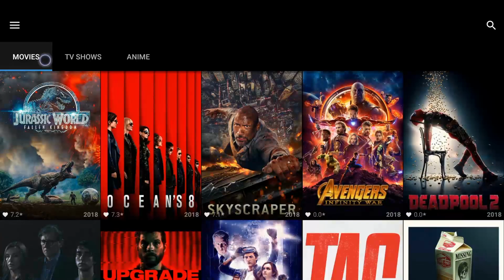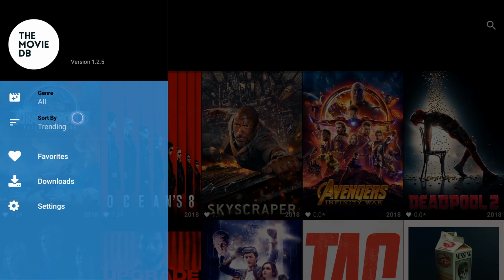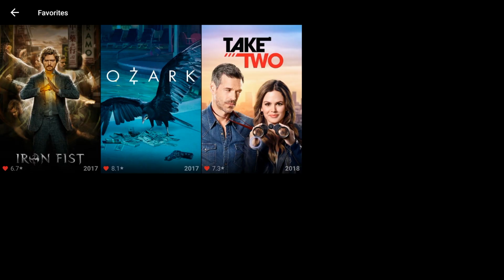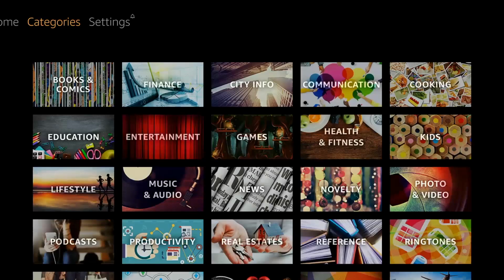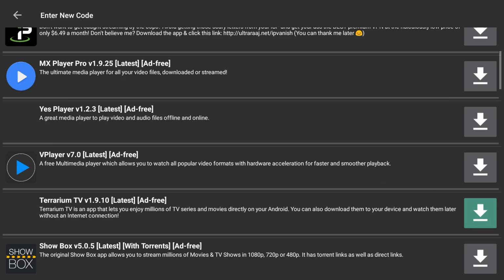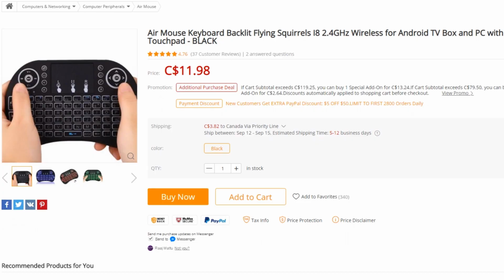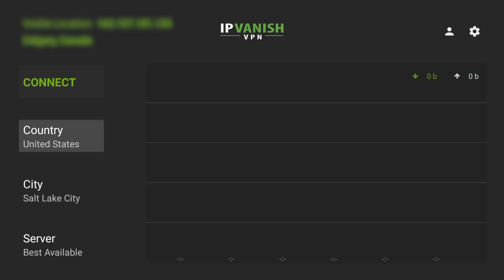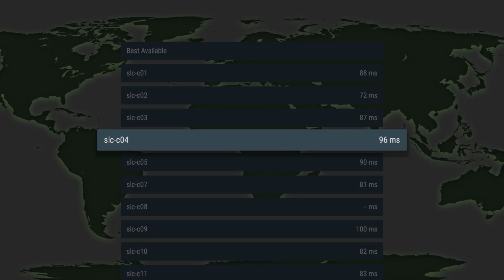Stream Any Movie & TV Show Flawlessly in HD with this App! | Solid Terrarium TV Replacement!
We take a look at the best way to stream HD Movies & TV Shows 100% free using this app called The Movie DB. With millions of movies and TV Shows available, it is the best Terrarium TV alternative and best Terrarium TV replacement after the shut down and you'll be able to watch any Movie or episodes of your favorite TV Shows you want, without buffering and completely free! Working amazingly for Firestick and Android, it is the best app for replacing Terrarium TV for Movies & TV Shows in HD for September 2018!

🔐 Stay safe whilst using Empire G10 by grabbing yourself an AMAZING deal of $6.49 a month of IPVanish VPN through my special

Get an EXCLUSIVE discount on the Air Mouse Keyboard needed to use this app and improve your whole streaming setup!